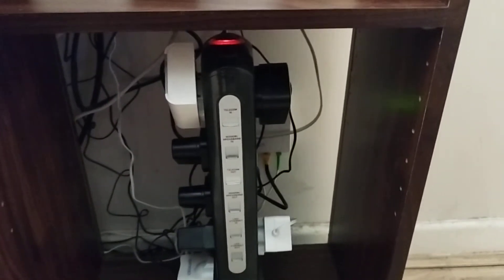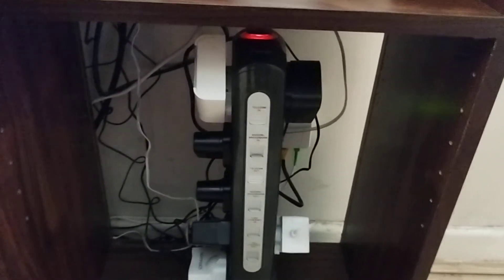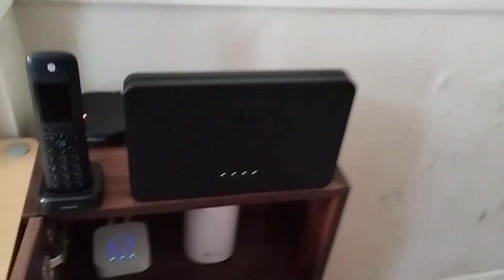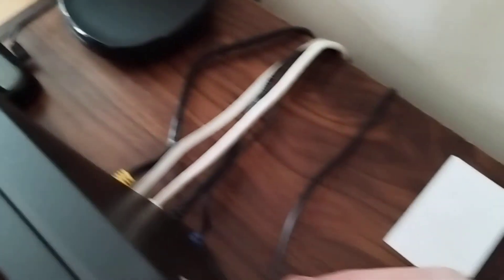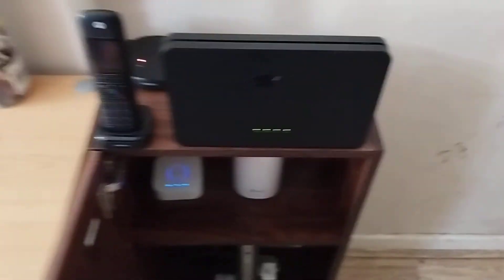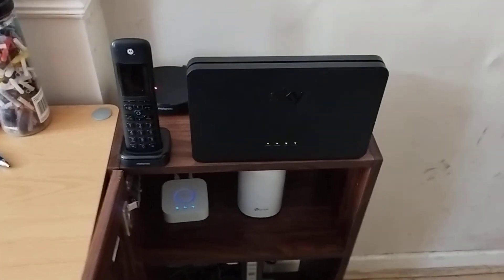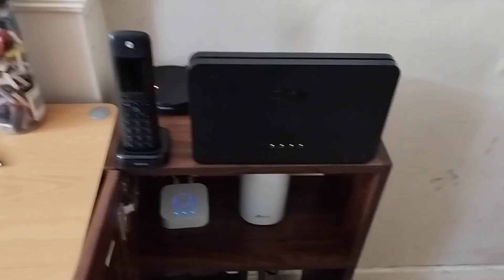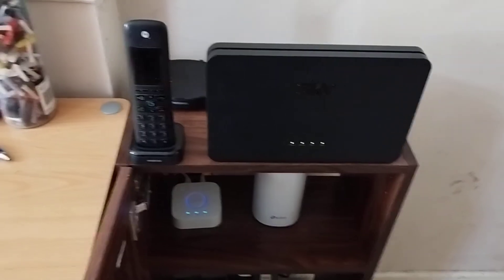How To Solve No Internet And No Calls On Sky Fibre Broadband Hub Router 2023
Any orange lights, this will normally resolve the issue quickly